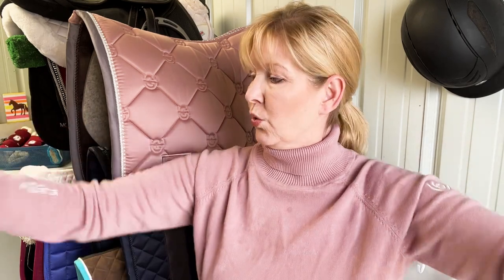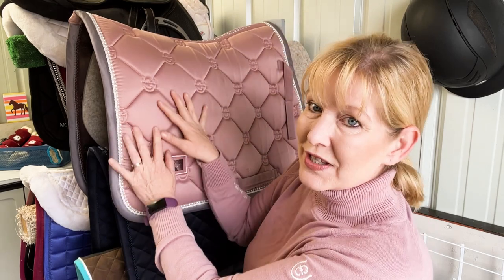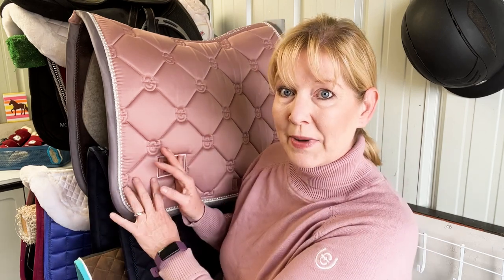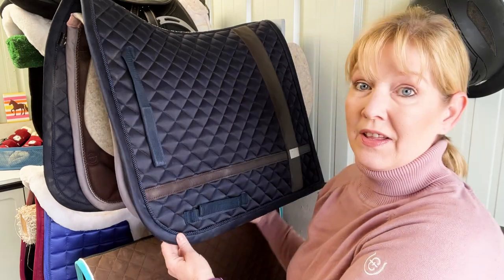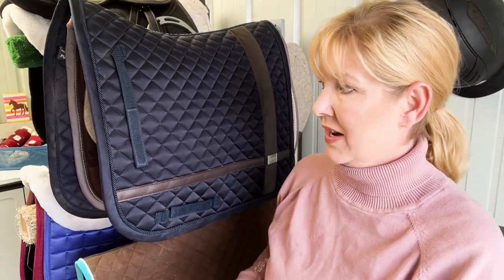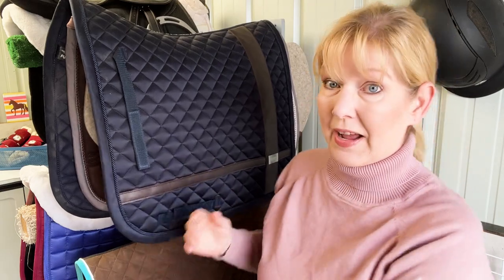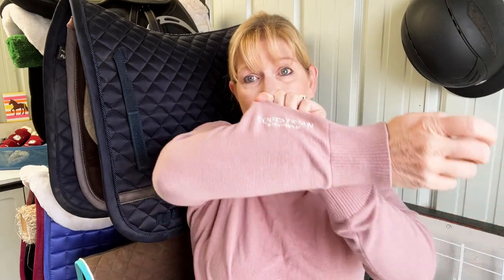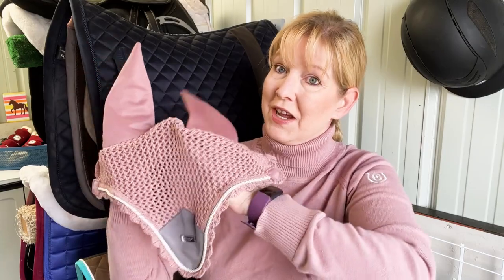EQUESTRIAN STOCKHOLM REVIEW AND TRY ON PINK PEARL COLLECTION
A few months ago, I bought a few things from Equestrian Stockholm when they were having a fantastic sale. I have been meaning to get this video uploaded forever, and I finally did it!
Equestrian Stockholm has some wonderful products and the saddle pad and ear bonnet fit my horse so well! I am so impressed with the quality of their items! And they sent me an email and asked me to leave a review of the products I bought, but I thought I would take it a step further, and make a video so you can really see what the saddle pad and the ear bonnet look like. They are so beautiful!